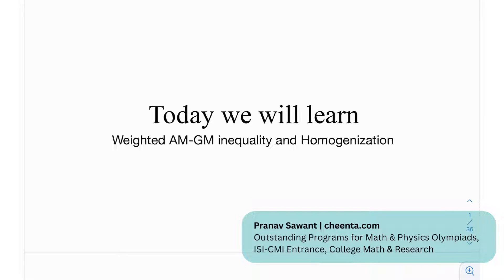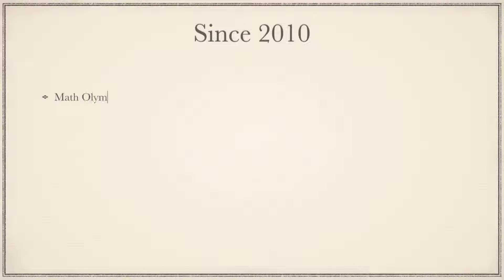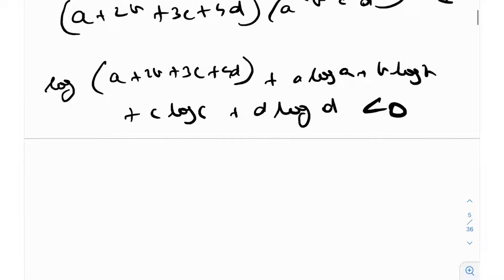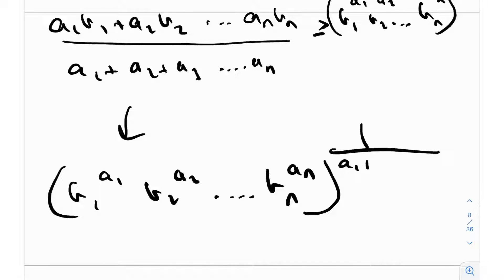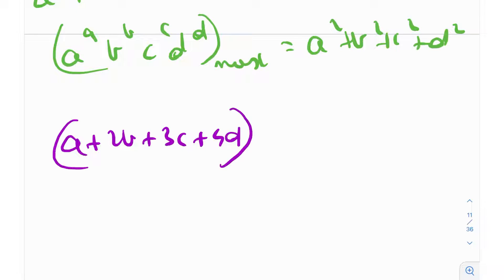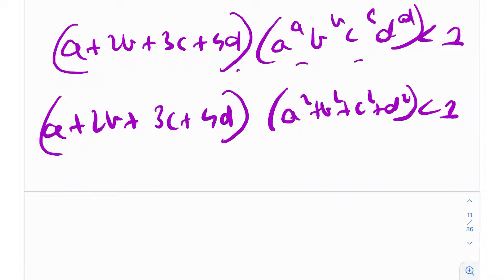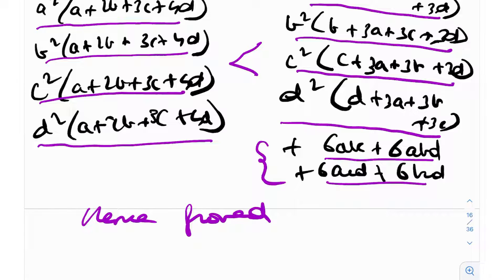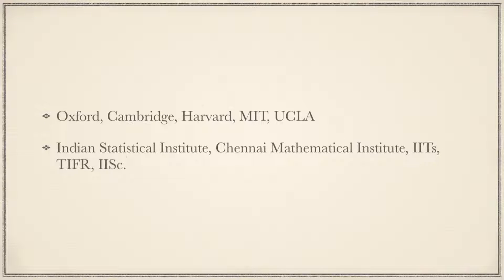Weighted AM-GM Inequality | Homogenization | IMO 2020 Problem 2 Solution | Maths Olympiad | Cheenta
Learn the application of Weighted AM-GM Inequality & Homogenization  through the solution of a Number Theory Problem from IMO 2020 Problem 2.